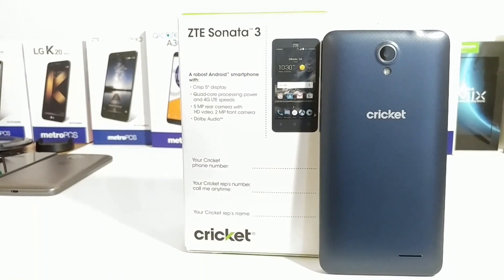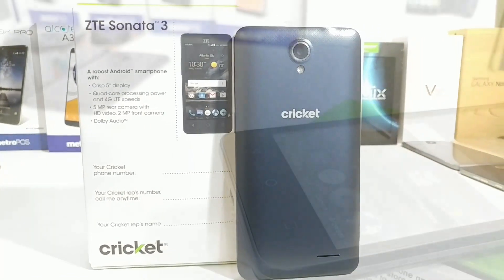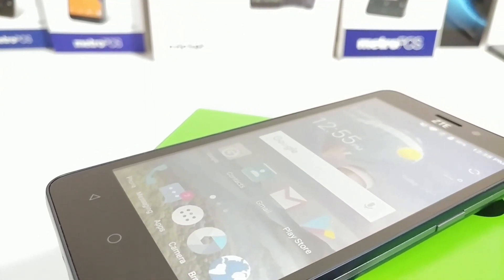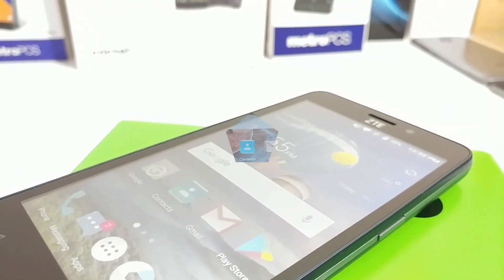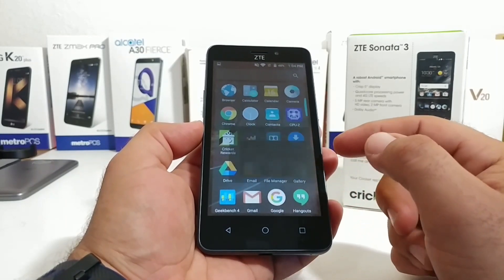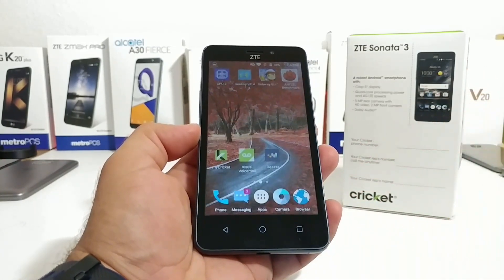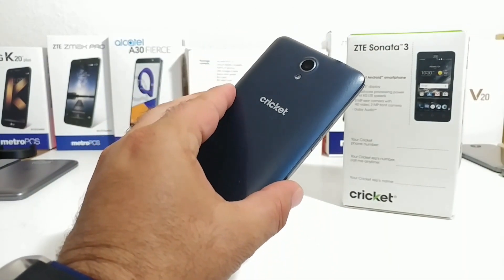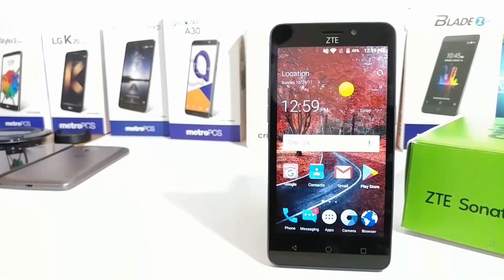ZTE Sonata 3 How to ScreenShot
In today's video I share with you how to take a screenshot on the ZTE Sonata 3 for Cricket Wireless.